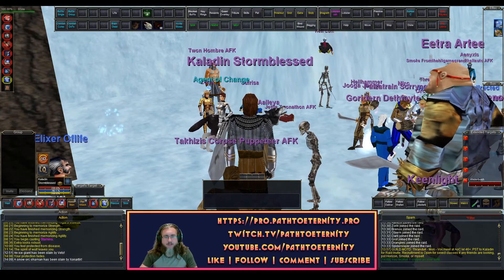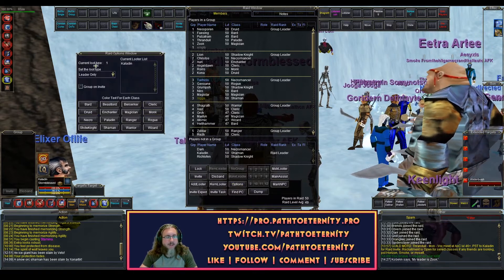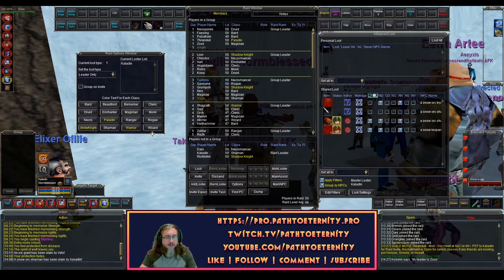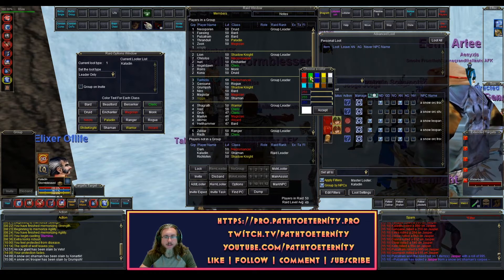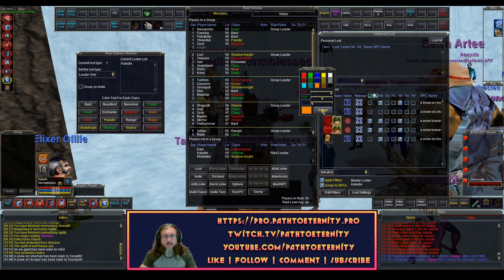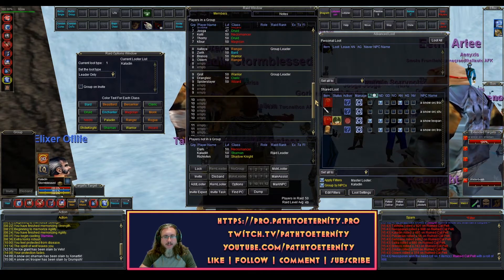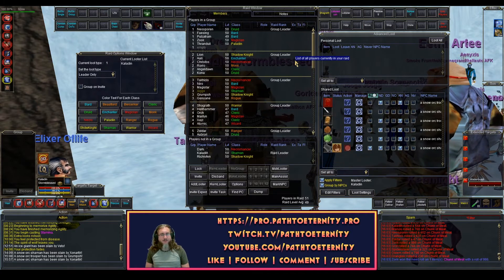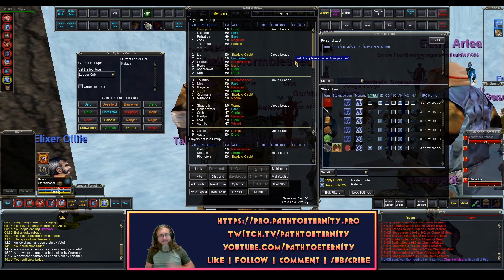Color Code Your Raid Window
Quick guide (with my personal recommendations!) on color coding your raid window.